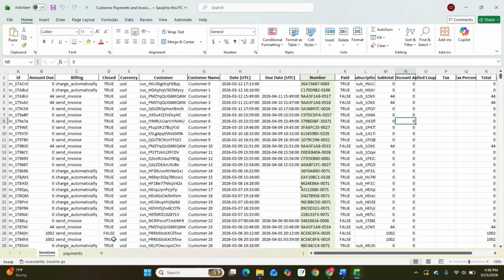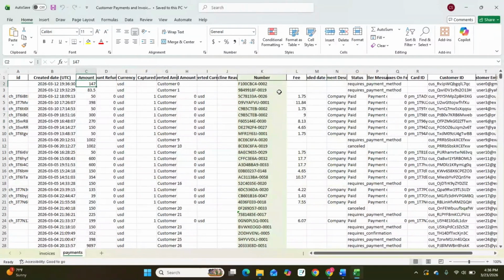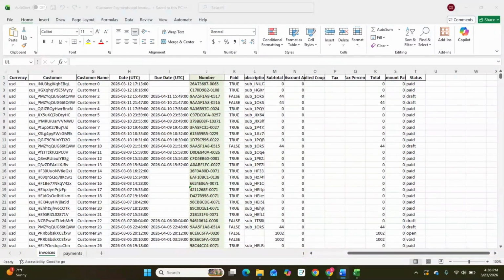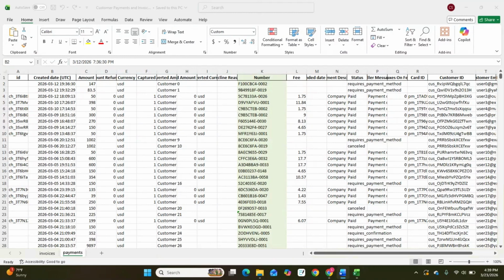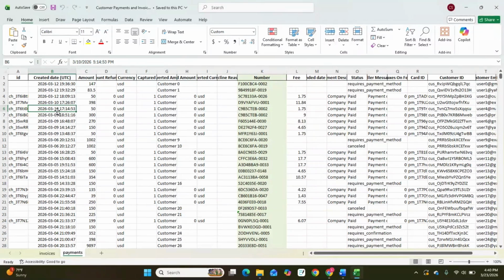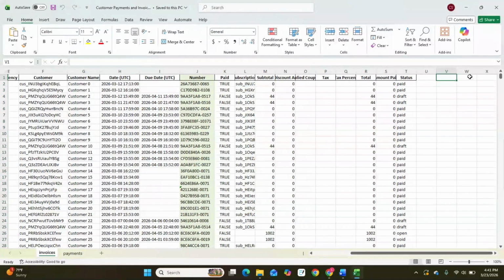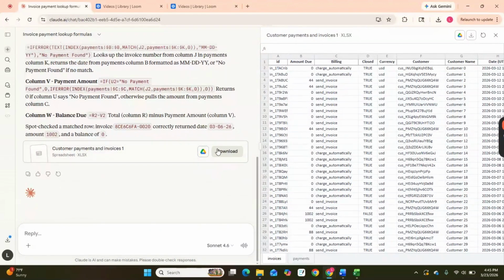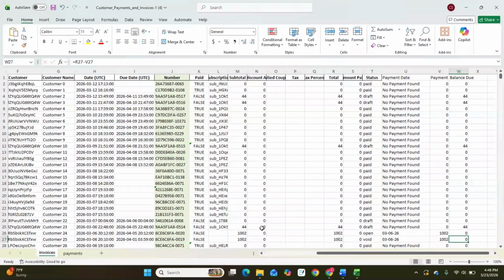AI Prompts for Lookup Formulas in Excel -- Get It Right the First Time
Stop struggling with complex Excel formulas. In this video, I walk you through exactly how to prompt AI to write lookup formulas for you -- including how to handle no-match results, format dates, and build formulas that reference each other across tabs.

This is a real example straight from a bookkeeping workflow, matching payments to invoices across two tabs in Excel.

What you will learn:

How to structure an AI prompt to get a working formula the first time
How to stack multiple formulas in one prompt
How to build formulas that talk to each other

Whether you are new to Excel or just tired of Googling formula syntax, AI can do this work for you in seconds -- you just need to know how to ask.